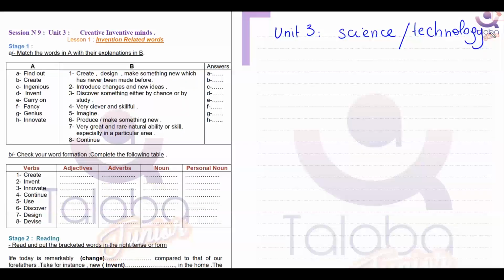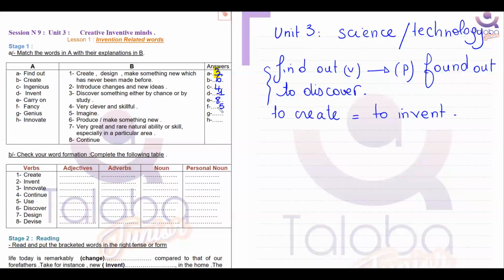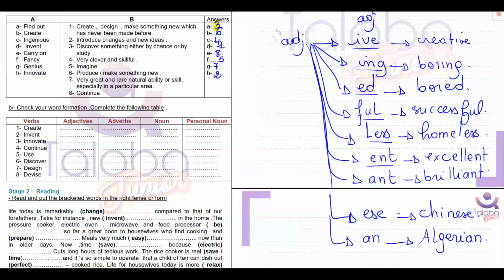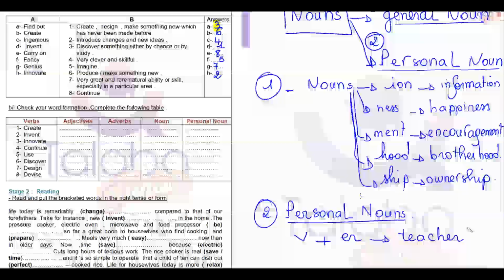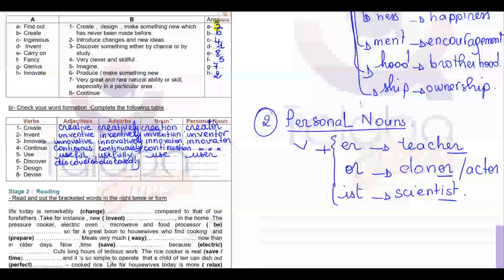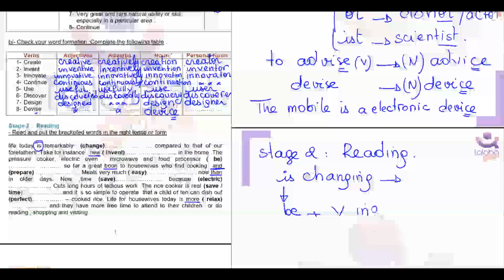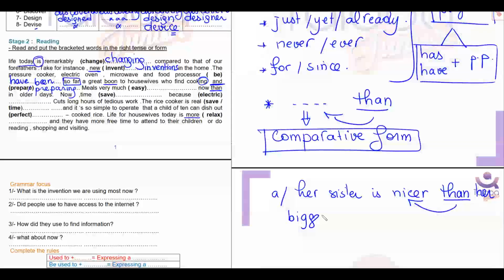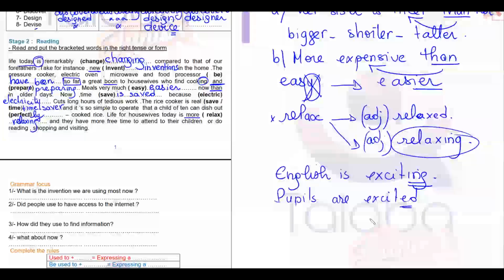Extrait seance de revision anglais Reading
عسلامة أبطــالنا 💪
هــذا مقتطف من حصة في مادة الانجليزية 📚
| الأستــاذة : عائشة بن نصر
إن شــاء الله بــالنّجــاح و التــوفيـق 🤲💜
Talaba Junior ... ديــما مـعــاك 💜
تـبعونـا عــلـى :
🟣 𝐈𝐧𝐬𝐭𝐚𝐠𝐫𝐚𝐦 | 𝐓𝐢𝐤𝐭𝐨𝐤 | 𝐅𝐚𝐜𝐞𝐛𝐨𝐨𝐤 : Talaba Junior
للاستـفســار اـتصلـوا بيــنا عــلى :
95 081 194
Transcript